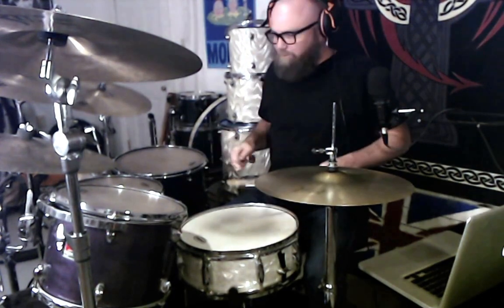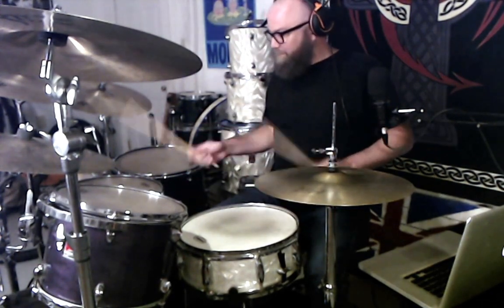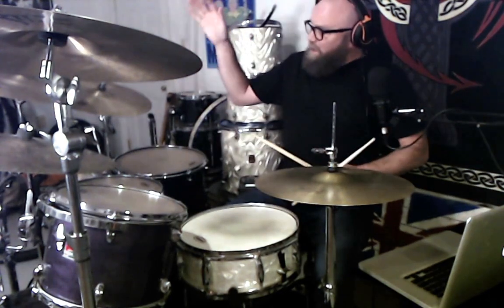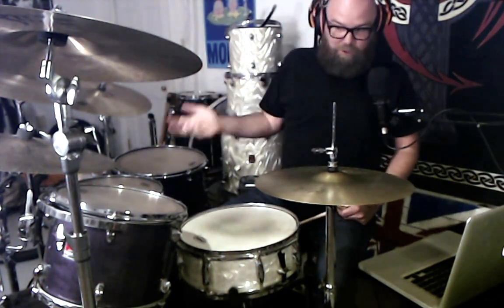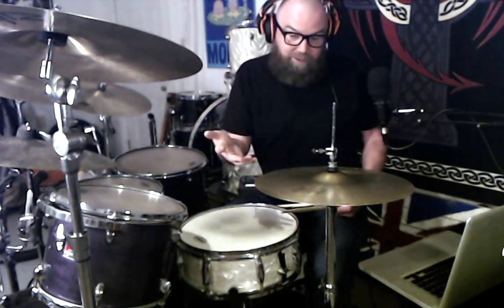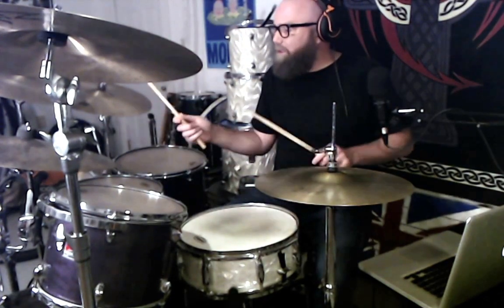What Makes This Drum Track Great - Tré Cool - Holiday - Green Day - Episode 1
I create a completely unique and new kind of video...BEATO!